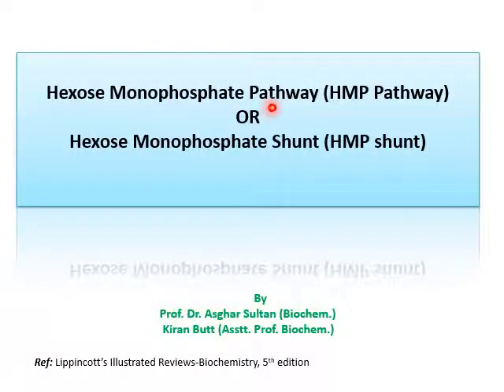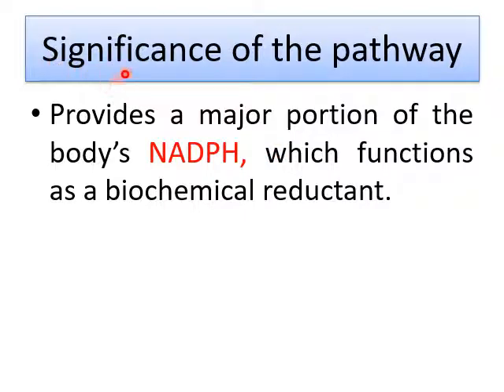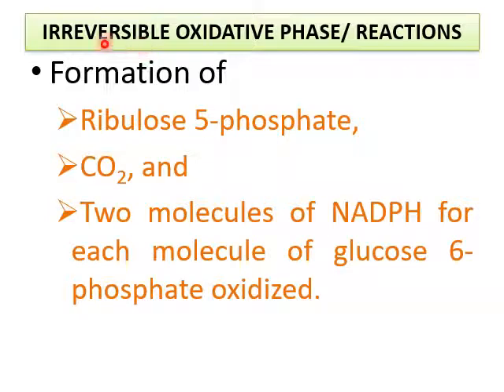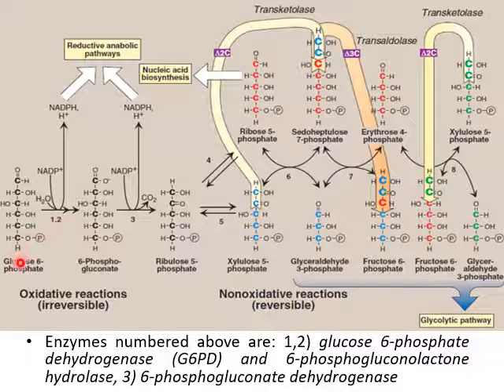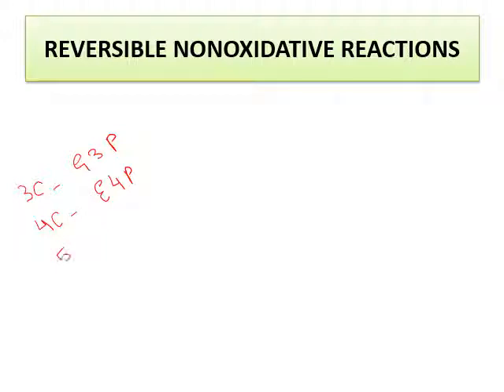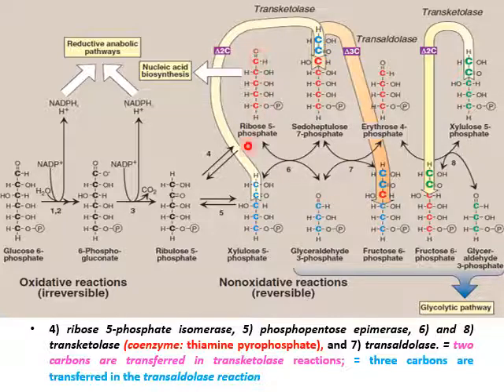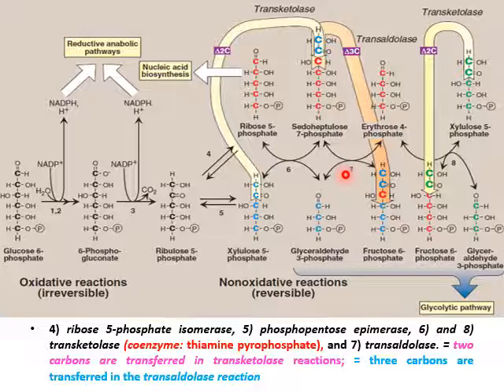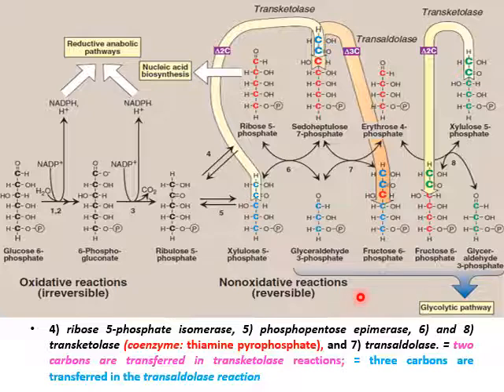Lecture of biochem on the topic HMP pathway part 1